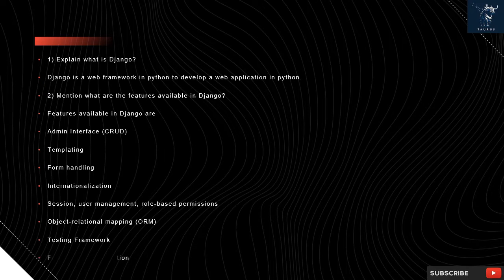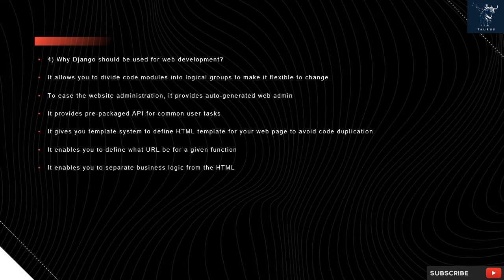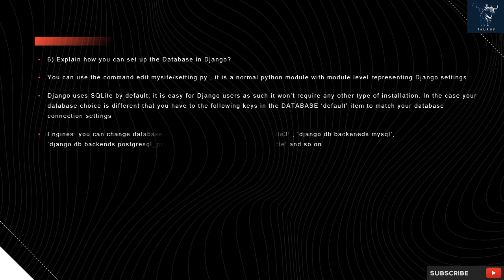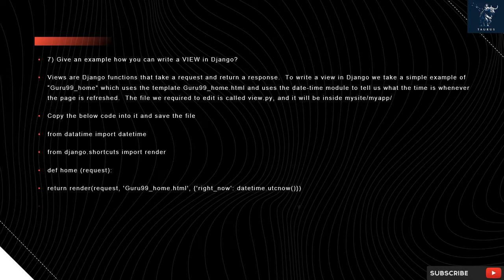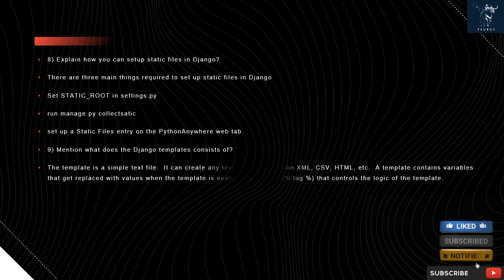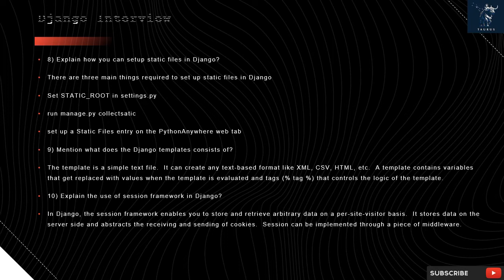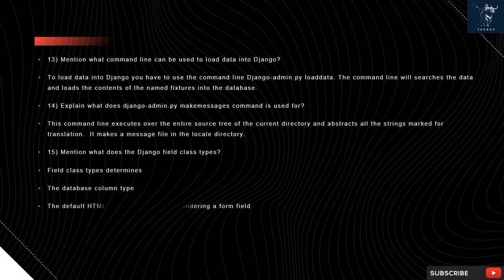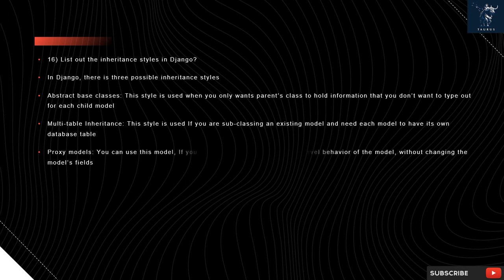Django Interview Questions and Answers | Top Best16 Q&A | Django Interview Tips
Prepare for your Django interview like a pro with our comprehensive guide! In this video, we'll cover a wide array of Django-related questions, providing expert answers and valuable insights. From the fundamentals of Django to advanced topics like ORM, templates, and best practices, you'll find everything you need to succeed in your interview. Watch now to boost your Django knowledge and ace your next interview.

Here are Django interview questions and answers for freshers as well as experienced Django Developer candidates to get their dream job.

Top 16 Django Interview Questions and Answers :

1) Explain what is Django?
2) Mention what are the features available in Django?
3) Mention the architecture of Django architecture?
4) Why Django should be used for web-development?
5) Explain how you can create a project in Django?
6) Explain how you can set up the Database in Django?
7) Give an example how you can write a VIEW in Django?
8) Explain how you can setup static files in Django?
9) Mention what does the Django templates consists of?
10) Explain the use of session framework in Django?
11) Explain how you can use file based sessions?
12) Explain the migration in Django and how you can do in SQL?
13) Mention what command line can be used to load data into Django?
14) Explain what does django-admin.py make messages command is used for?
15) List out the inheritance styles in Django?
16) Mention what does the Django field class types?